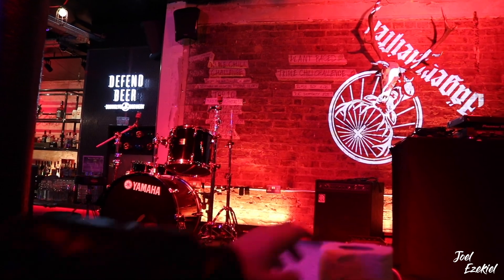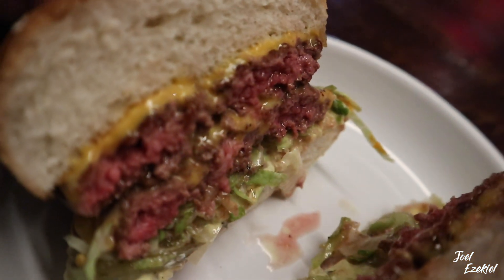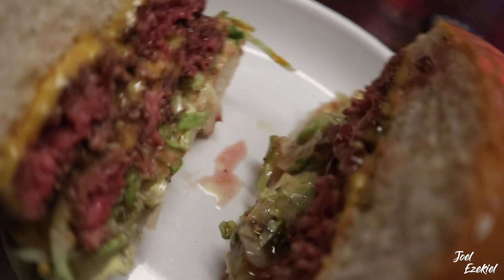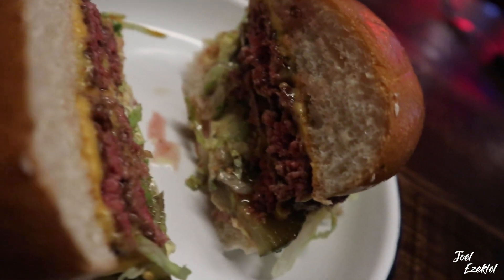Meat Liquor Burger Review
After coming to Meat Liquor I can see where they get the perfect name! 2 things they do great!